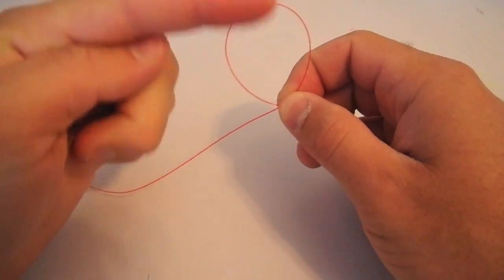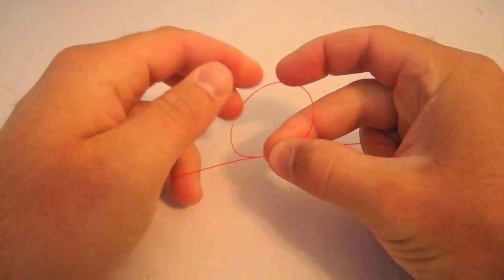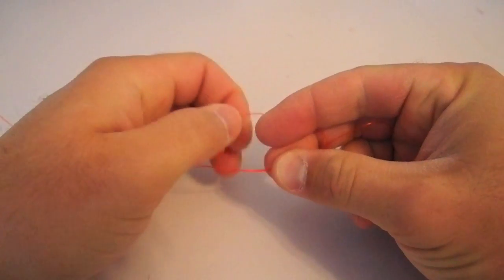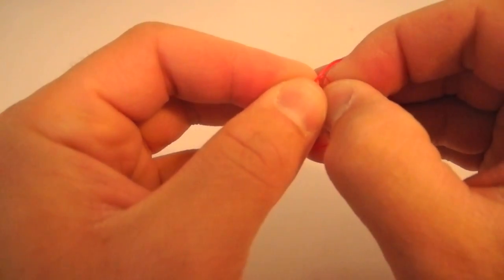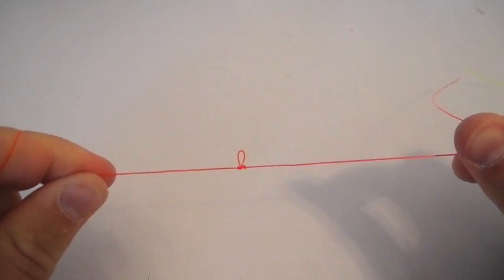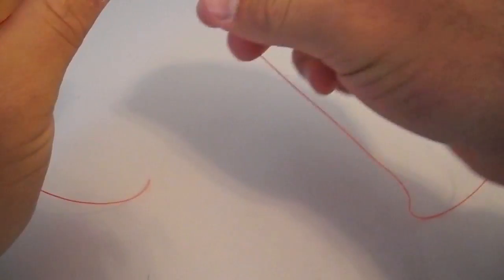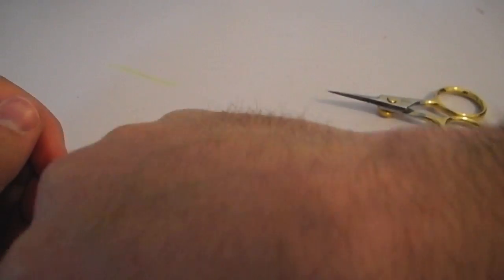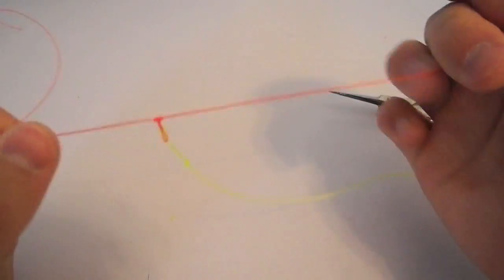Dropper Loop Knot - Step By Step Tying Instructions - Fly Fishing Knots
The Dropper Loop Knot is a great loop knot for nymph fisherman who would like a 90 degree dropper system.  Easily interchangeable with a loop system, perfect for czech nymphing as well.  This video is from your point of view (right handed). Just watch and follow the steps!